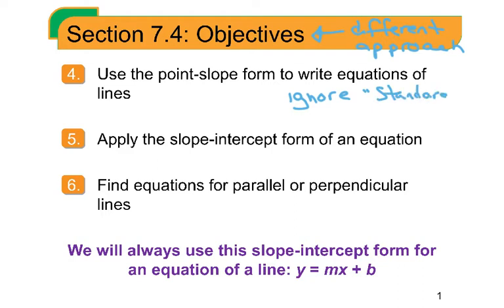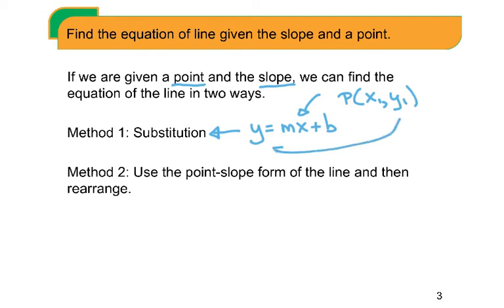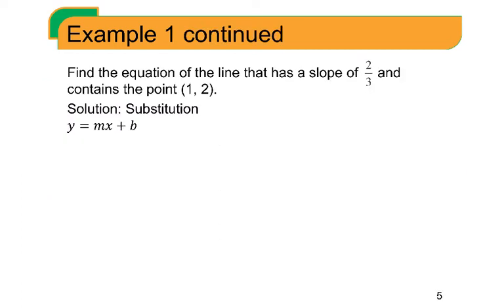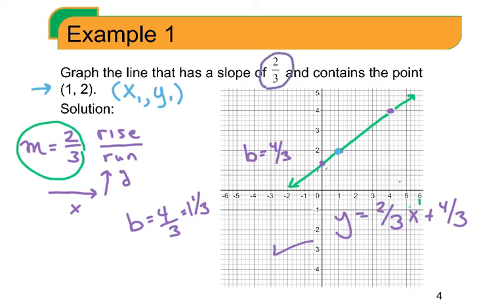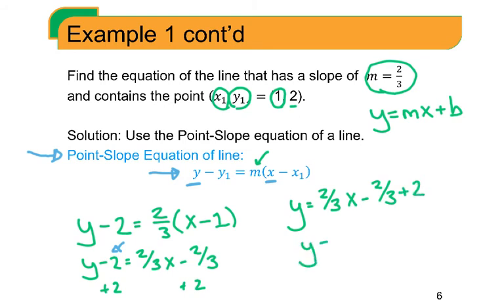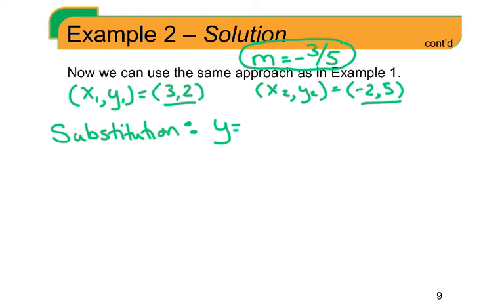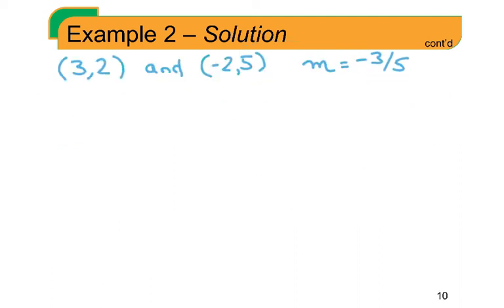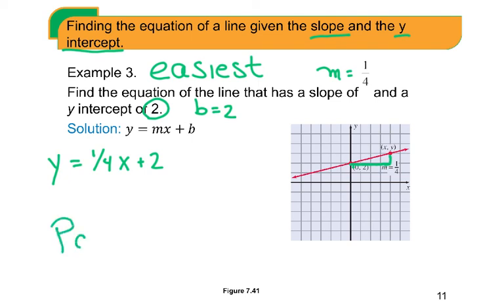Section 7.4 p1